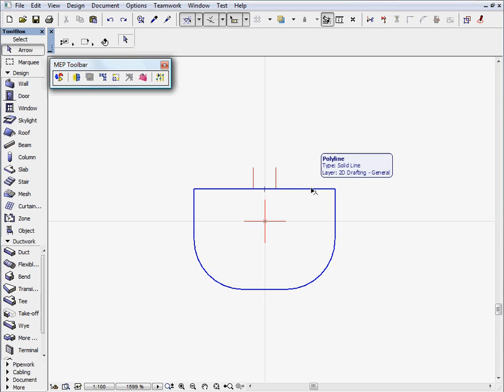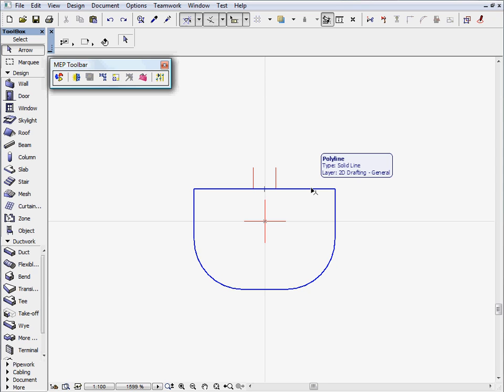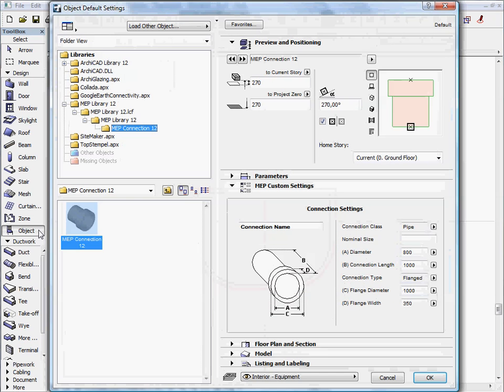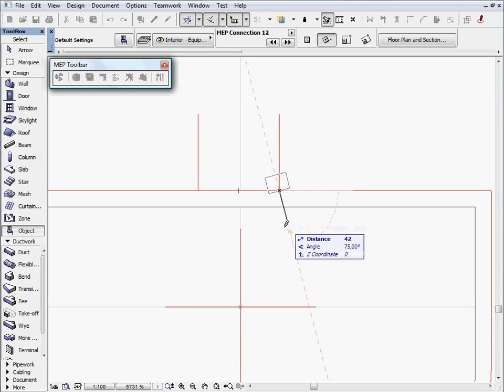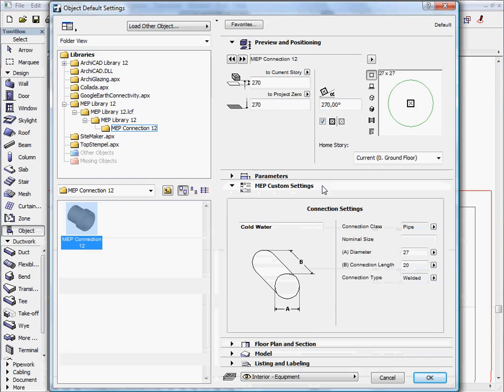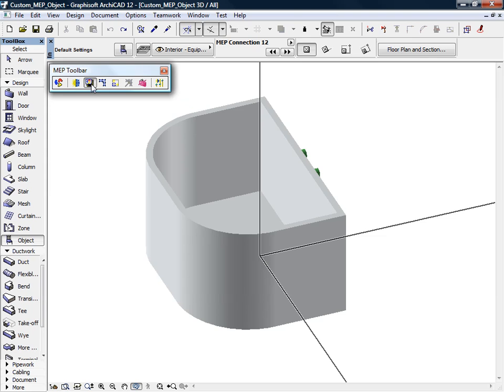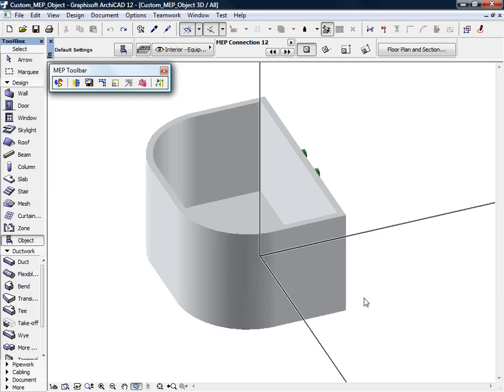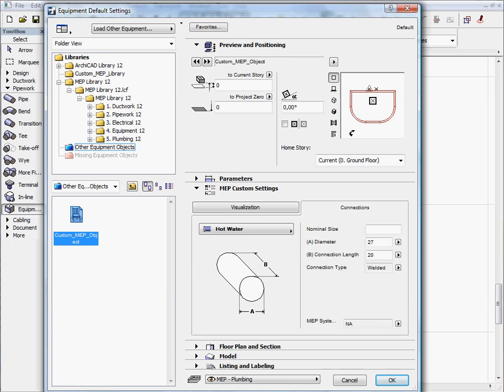GRAPHISOFT MEP Modeler - Editing MEP Elements 4 - Creating Custom MEP Elements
The MEP (Mechanical/Electrical/Plumbing) Modeler was a new extension to ArchiCAD® 13. Architectural practices and architectural departments of A/E firms using ArchiCAD can use MEP Modeler to create, edit or import 3D MEP networks (ductwork, piping and cable trays) and coordinate them with the ArchiCAD Virtual Building™.

In this movie:
Custom MEP elements using standard ArchiCAD tools such as Walls, Slabs and GDL Objects including any MEP elements may be created and saved. These custom library parts will be automatically added to the current MEP library. They may be placed into the project or may later be re-used in other projects. Custom created MEP elements have the same smart behavior as the standard MEP library parts shipped with the MEP Modeler.